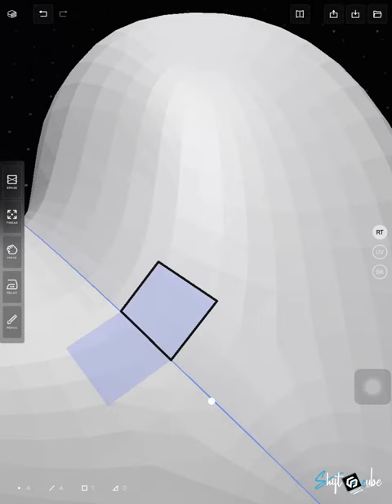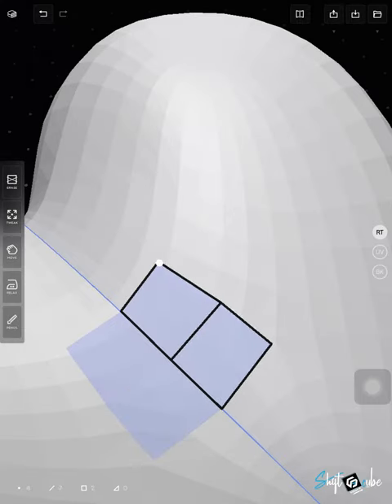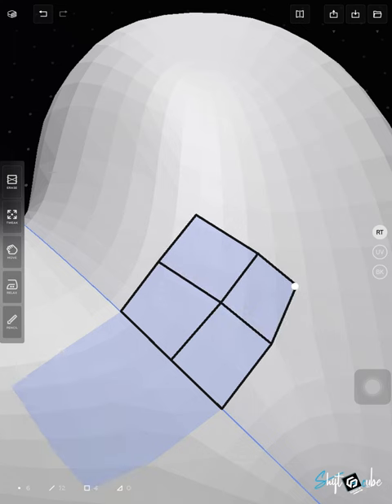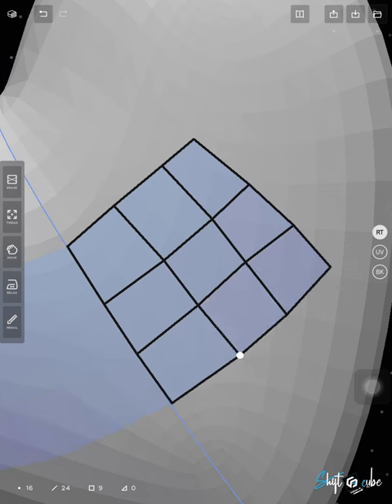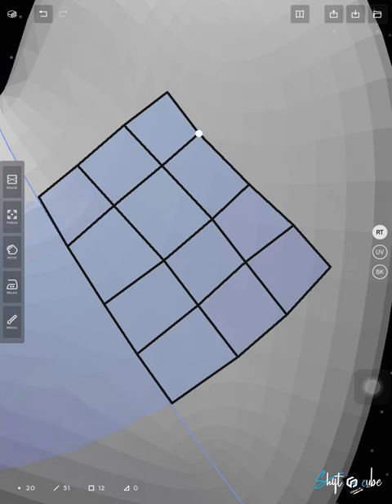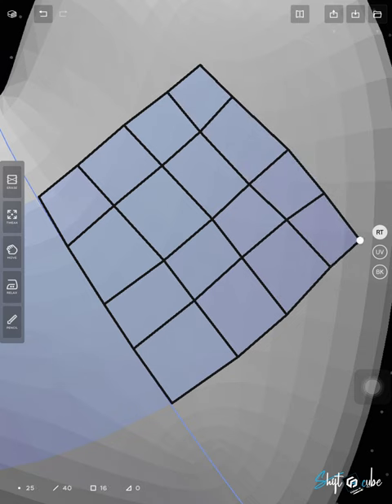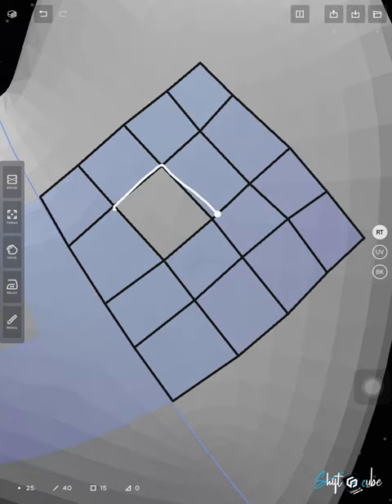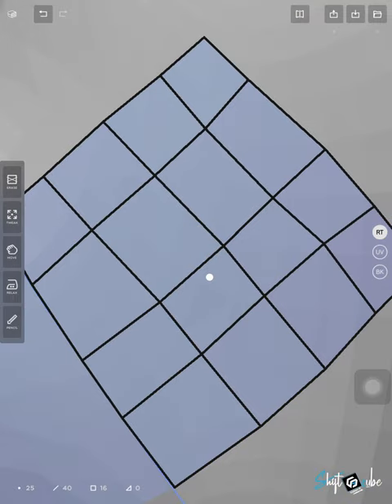Cozy Blanket - A New Era of Retopology for iPad!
"CozyBlanket is an iPad app that provides a relaxing and user-friendly experience for optimizing 3D models. With features such as retopology, UV unwrapping, and baking, CozyBlanket allows users to prepare their models for use in animation, video games, real-time rendering, and surfacing."
Follow me on all the socials: